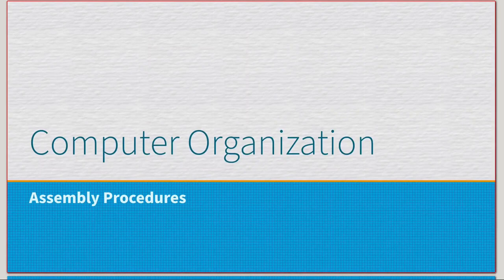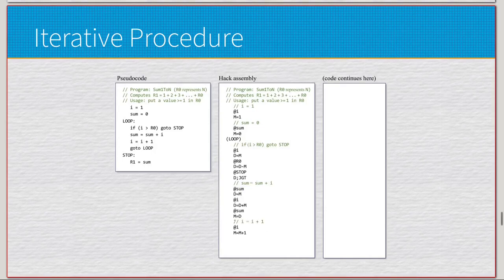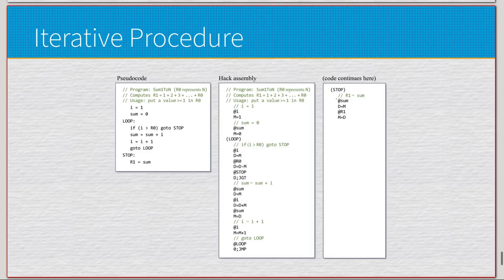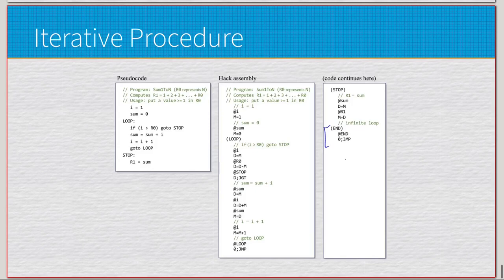Basic HACK Assembly Procedures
Just a quick video going over some basic implementations of HACK assembly procedures